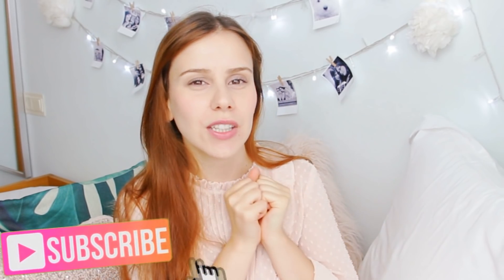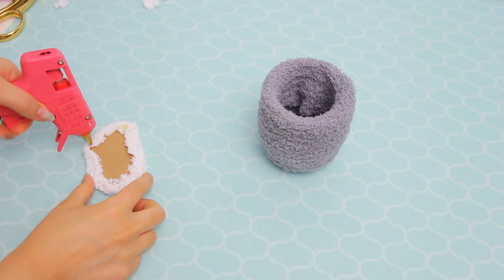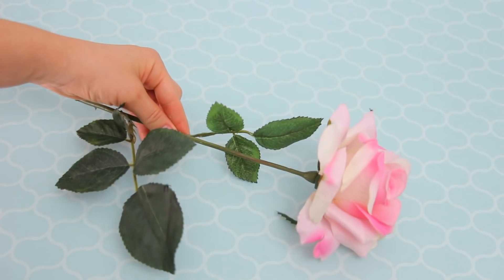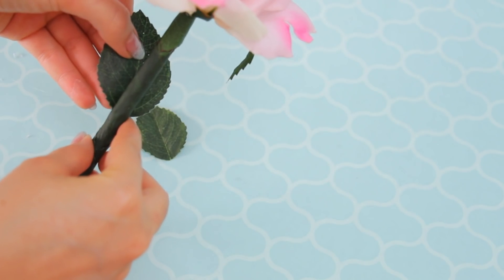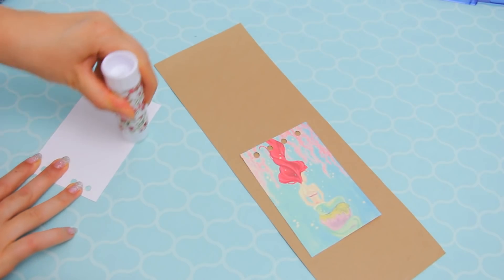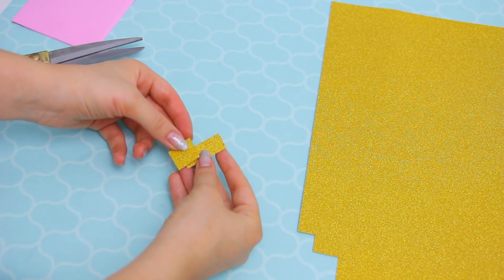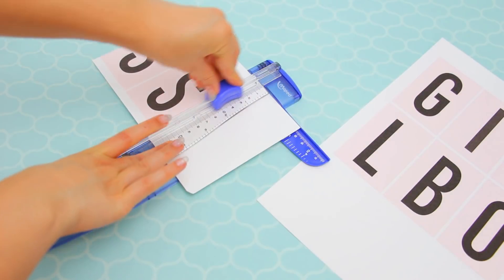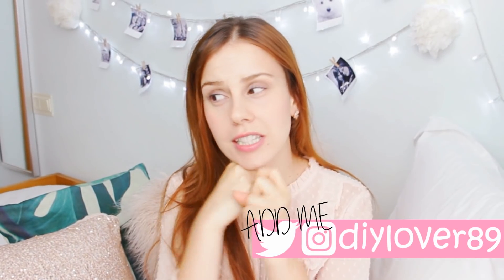DIY Desk Decor & Organization for Back to School 2017 | Desk Makeover! Kawaii & Tumblr!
For the first project you will need a glass and a fuzzy sock in gray, so you will need to put the glass into the sock like this and then cut the excess. You can secure it with a little bit of hot glue if you want. For the belly part, I took a piece of cardstock as a template and I covered it with a piece of white fuzzy sock, only on one side. Cut the excess fabric and stick it onto the main piece with some hot glue, you can use other types too. To make the ears I made the shape turning the edges in, with a round shape and securing it with hot glue. You will of course need two of them and then you can glue them on the top part. For the little marks on the belly, I made the shape on paper and I glued the fabric on and cut the excess around the sides, the reason I did it like this is because otherwise the fabric would shed a lot and it wouldn’t hold the shape and of course I made three of them. The little arms are exactly like the ears, so make two more pieces and stick them on the sides. You can make them bigger if you want and for the face I cut some felt pieces in black and white and I used a marker to make the pupils and stick them too to the face part.

 For the second DIY you will need a fake flower, a rose or anything else you want, so you will need to separate the top part and take out the bottom part of a pen, you can trim it a little bit so the flower can fit, you will need to secure it with glue too. Then take the leaves and we will use these to glue them to decorate the pen, just glue them down, but be careful and don’t burn yourself. Start from the flower part to the actual pen part and I also decided to glue some pieces on the sides as decoration and that’s it!

Cut them, and you will also need to cut a bunch of regular paper pieces of the same size.  I used this paper as a template, so all the holes for the notebooks are on the same place and then I obviously made all the holes with a punch. I decide that I wanted a thicker cover so I stick the cover pieces to some cardstock, you can skip this step, and then I cut the excess from the sides. I also rounded the bottom corners, and I made the back with a cardstock piece. To hold everything together I used hoops or jump rings, I just simple opened them and passed the through the holes and then closed them with pliers.

The next one is super simple, just take some cardstock, this glitter one is perfect but plain ones also work and cut a square and a rectangle like this, then I cut a piece of foam but you can use cardstock too and cut it to give it a shape of a lipstick top. And when you stick them all together, you will have a super cute lipstick. And now simple glue it to a clip and you can hide the back with another piece of cardstock.

And as a little decoration for your wall, start off making a rectangle on a word office document and paint it any color you want, of course I chose pink and write one letter at a time (font: equal sans demo), and repeat this with all the letters you want, I decided to write girl boss. Then print and cut them and then take some yarn and simply attach the letters with some tape.

***If you are Reading this write in the comments: I’m a girl boss!! ^^